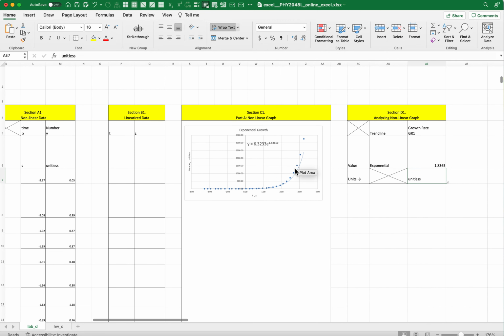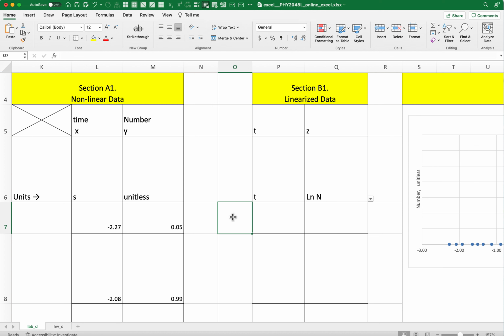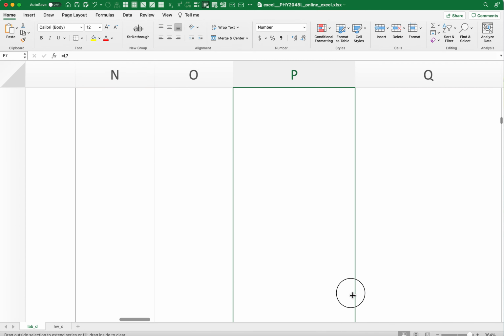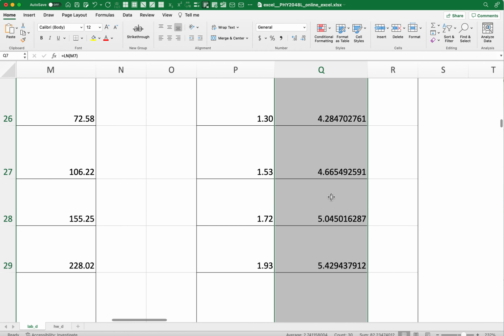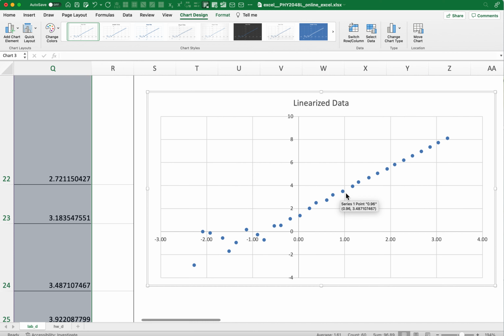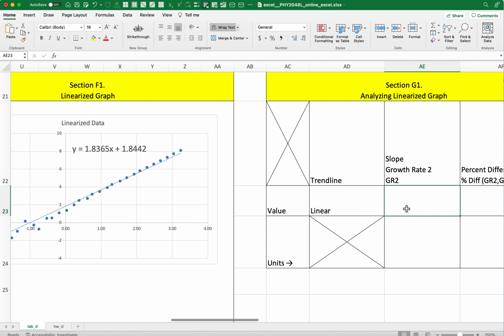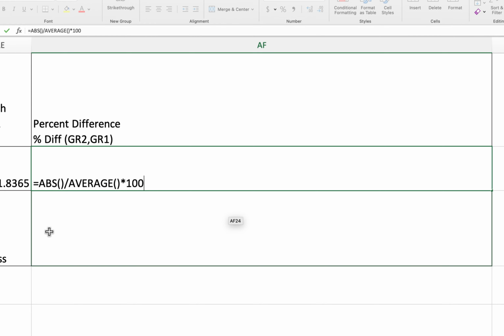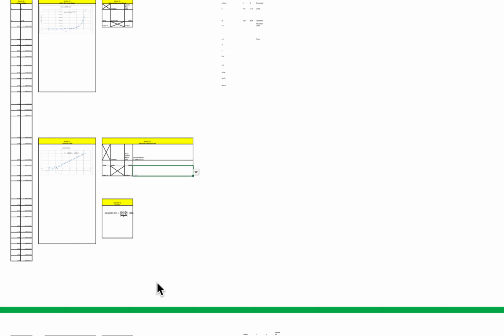excel online lab part 2a